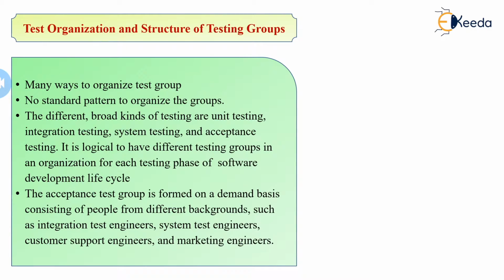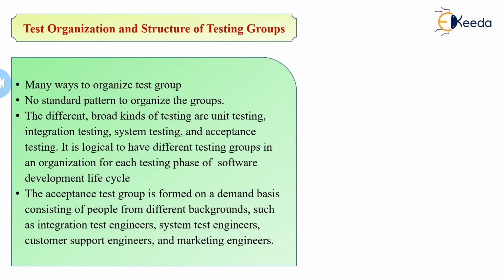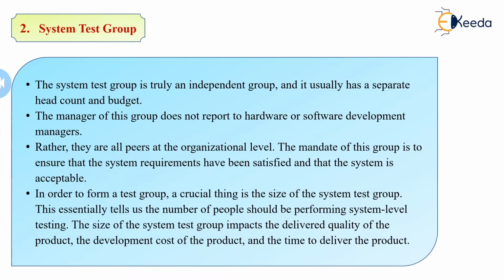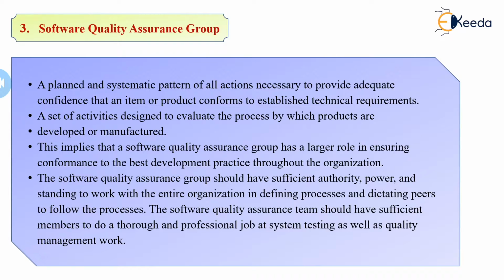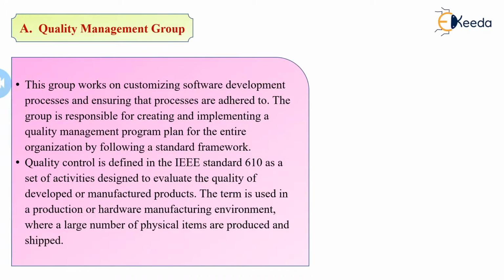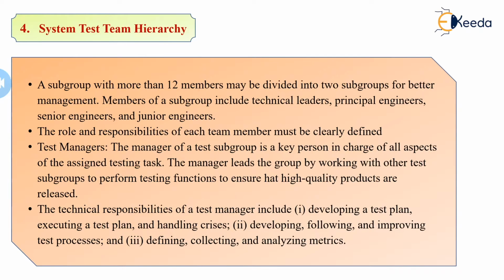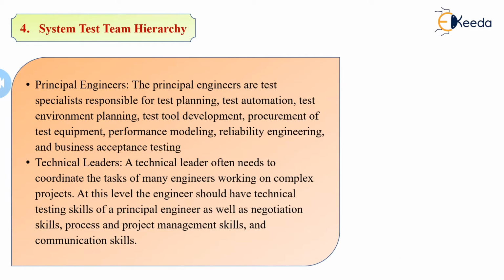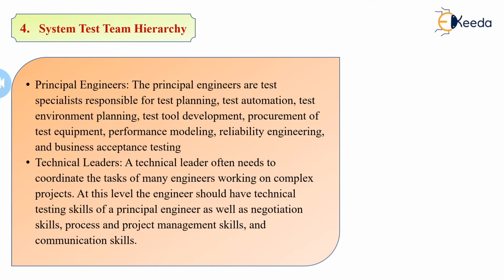Test organization and structure - Testing Techniques - Software Testing and Quality Assurance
Video Name -  Test organization and structure

Chapter - Managing the Test Process

Happy Learning